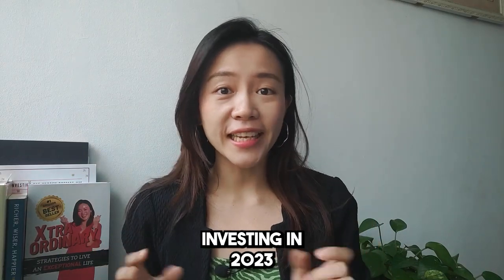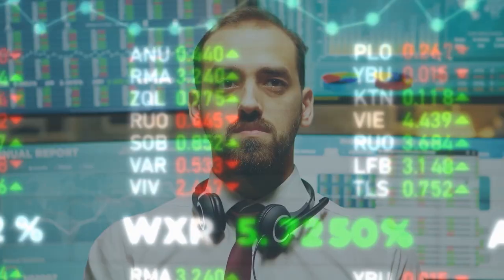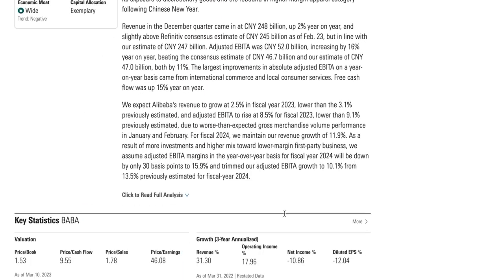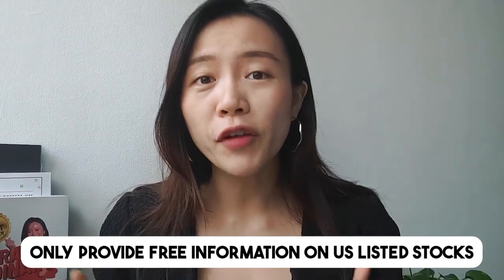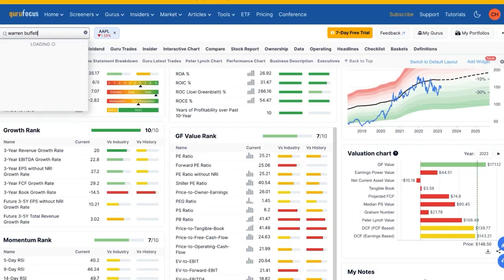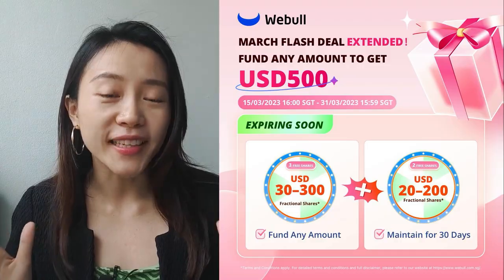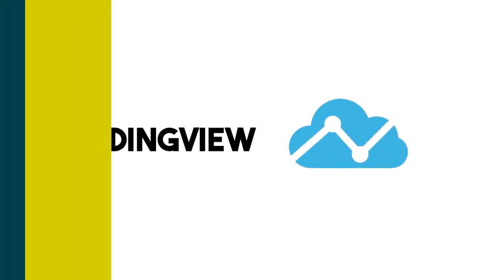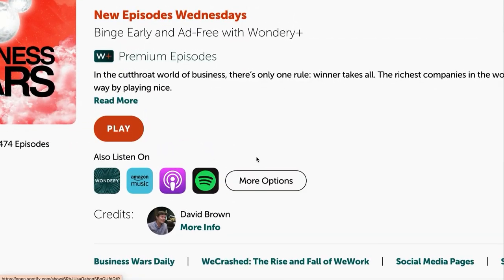Top 10 Investing Tools 2023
► Join My Free 2-hour Arigato Investing Masterclass To Learn How To Make 15-20%/yr Safely

► Exclusive Telegram Channel To Learn Investing & Grow Your Wealth Peacefully the Arigato Way

[Brokerage Resources]
► MooMoo SG Promo 🎁 Deposit≧ S$3000 and perform 3 buy trades:
1 Bundle of Fractional Shares (S$70)

►MooMoo MY Promo 🎁 Deposit≧ RM 8000
Free Apple Share (worth RM 900)

► Channel Keywords: Investing | Options | Options Trading | Options for beginners | Options 101 | ETF | ETF investing

This content is for educational and entertainment purposes only. Chloe does not provide tax or investment advice. The information is being presented without consideration of the investment objectives, risk tolerance, or financial circumstances of any specific investor and might not be suitable for all investors. Past performance is not indicative of future results. All investing involves risk, including the possible loss of principal. Thank you for your support! ► Join My Exclusive Telegram Channel To Learn Options Investing To Profit Safely

Are you a beginner looking to start investing but don't know where to begin? Look no further, because in this video, I’m going to cover the top 10 investing tools 2023 for beginners, that will help you take control of your finances and start investing like a pro! :)

► Join MooMoo NOW to get a free Apple share* when you fund $2700 SGD ($0 commission fees)

► Channel Keywords: Investing | Options | Options Trading | Options for beginners | Options 101 | Top 10 Investing Tools 2023